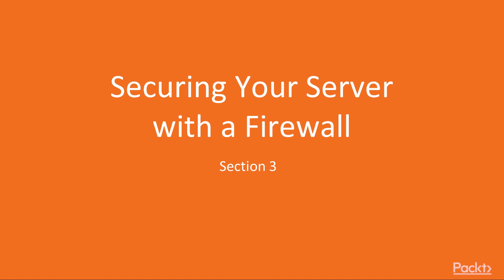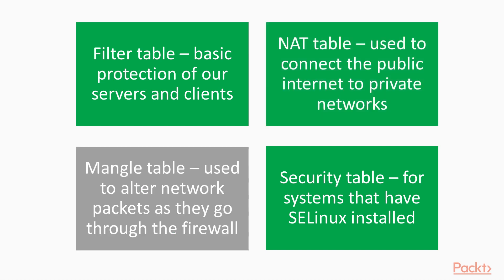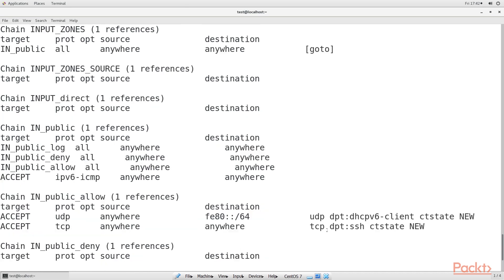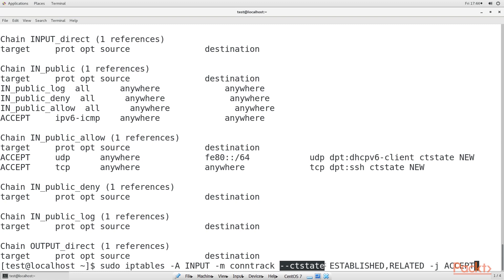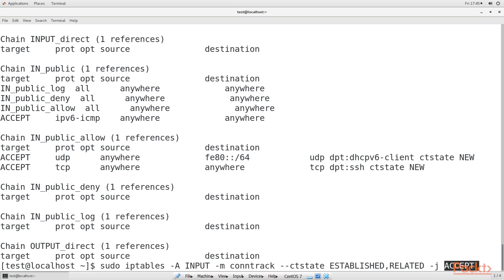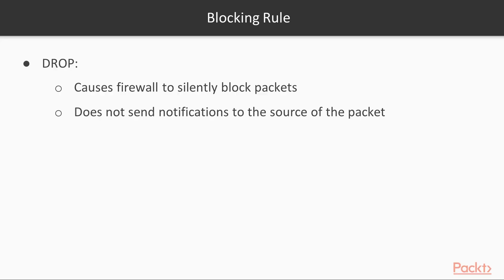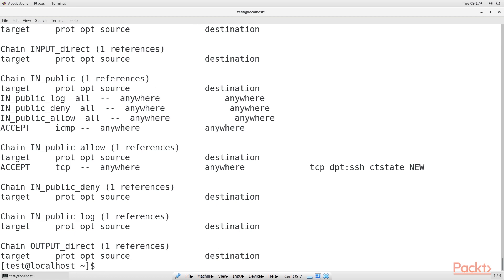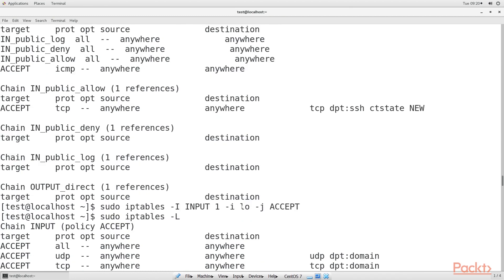Mastering Linux Security and Hardening: An Overview of iptables|packtpub.com